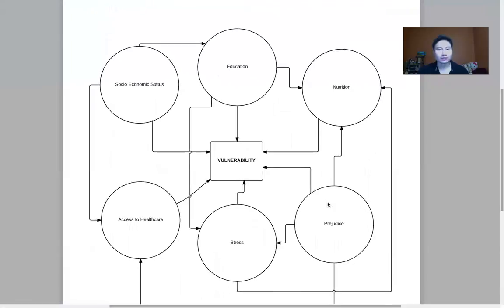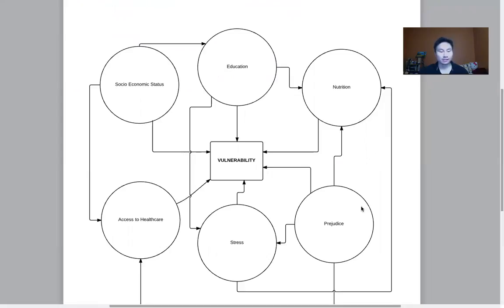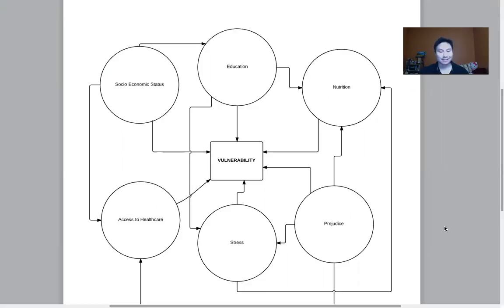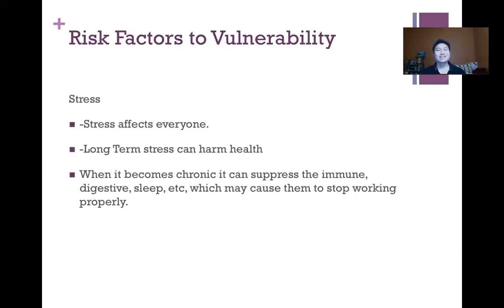Vulnerability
CSUSM Vulnerability